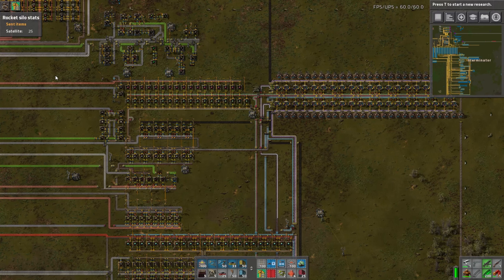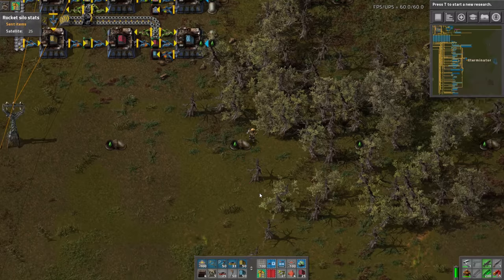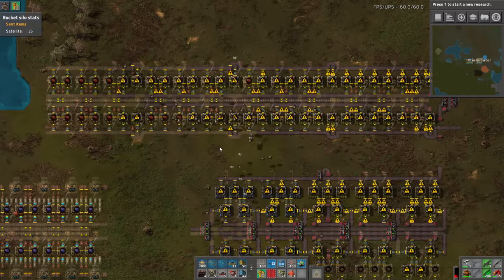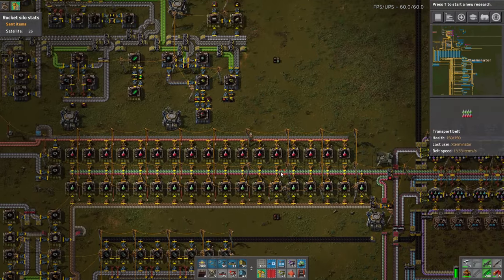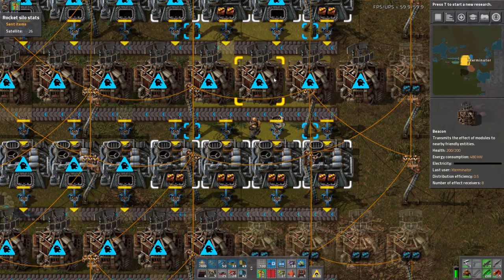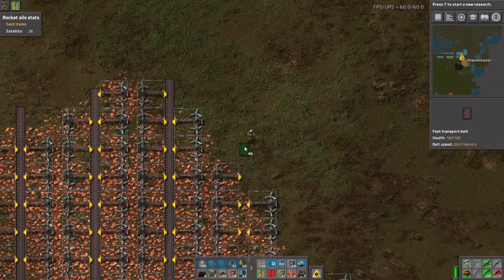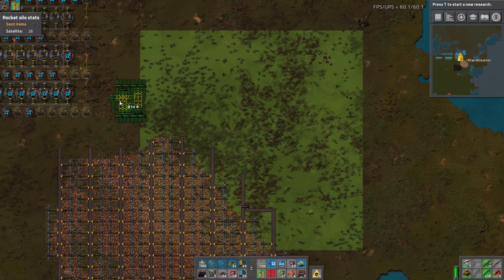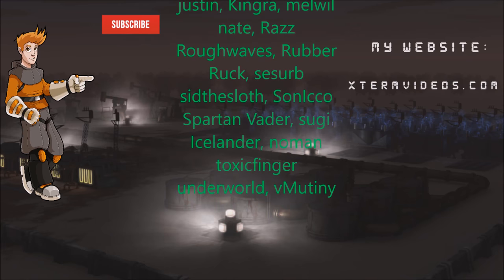Factorio: Tightening The Belt: Megabase Guide EP47 - MODULE BASE/OUTPOST| Tutorial Gameplay Series